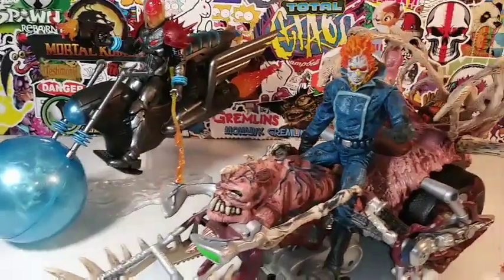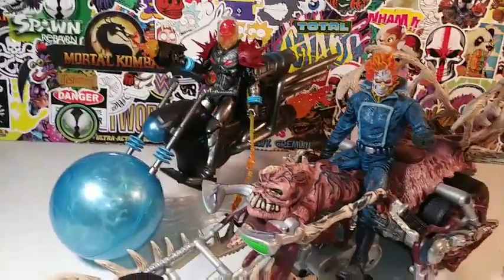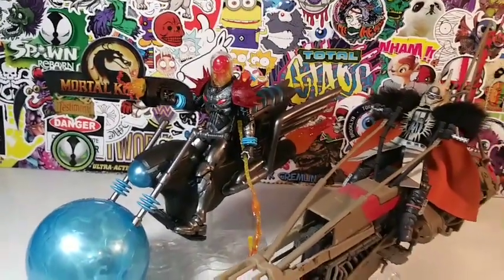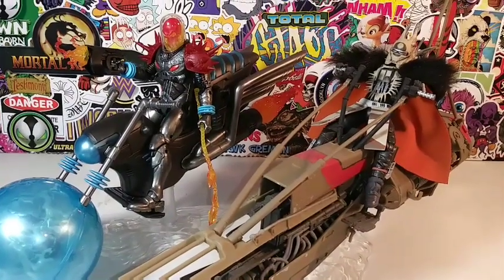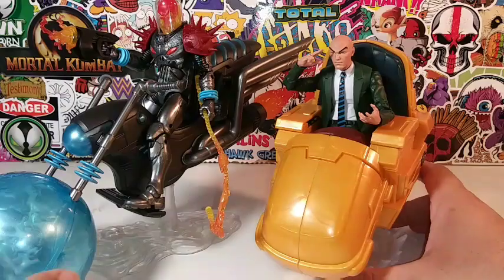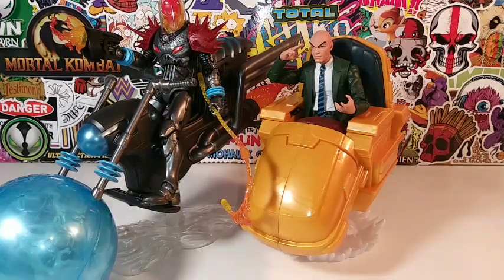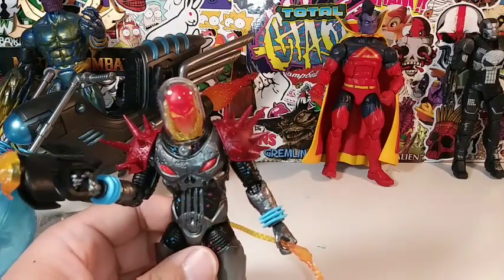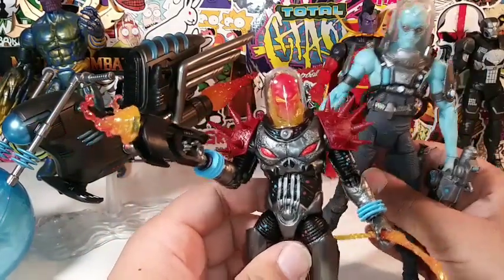COSMIC GHOST RIDER🔹MARVEL LEGENDS TUTORIAL!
A review of cosmic Ghost Rider from Marvel Legends Hasbro and a comparison with other action figures.